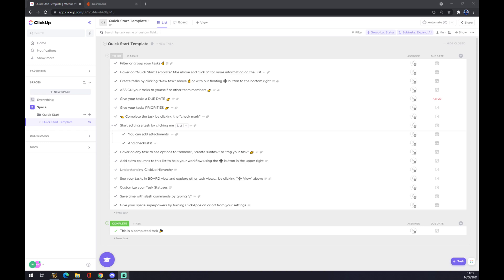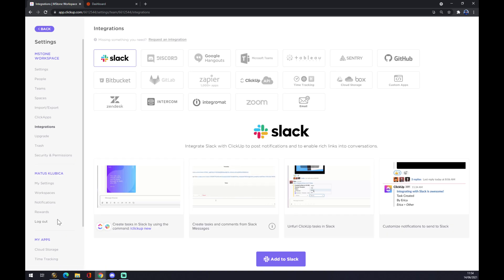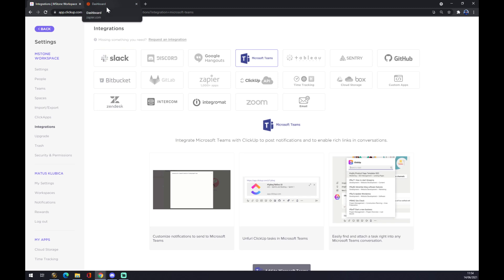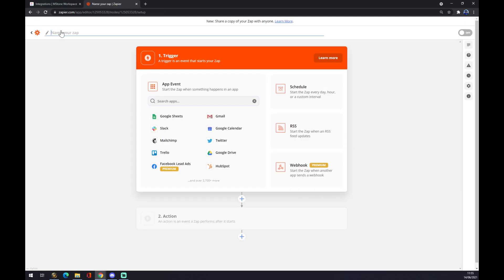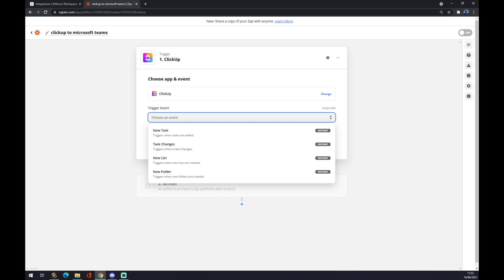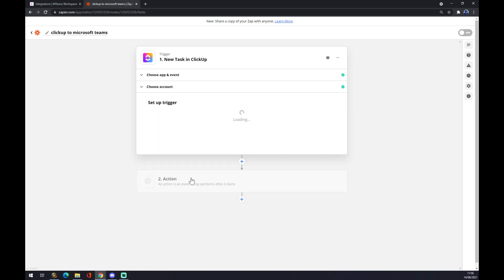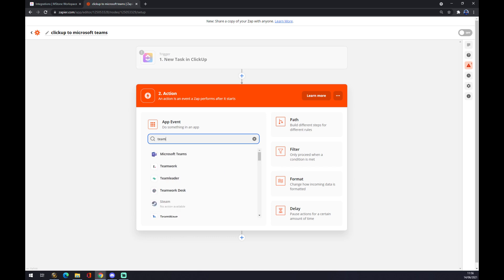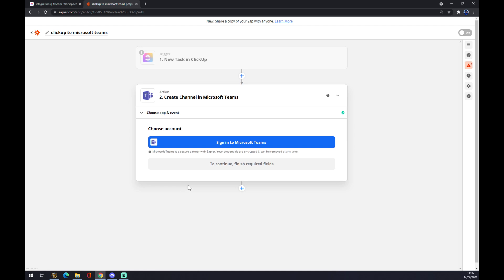How to Integrate Clickup with Microsoft Teams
‏‏‎ ‎ In This Video You Will Learn How to Integrate Clickup with Microsoft Teams ‏‏‎ ‎ ‏‏‎ ‎

GET AMAZING FREE Tools For Your Youtube Channel To Get More Views:
Tubebuddy (For GROWTH on Youtube):